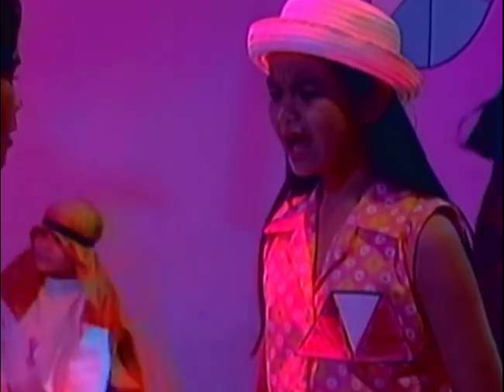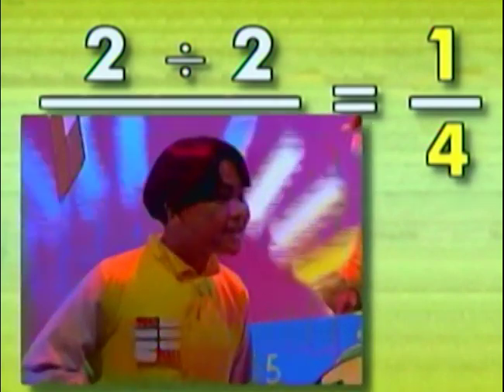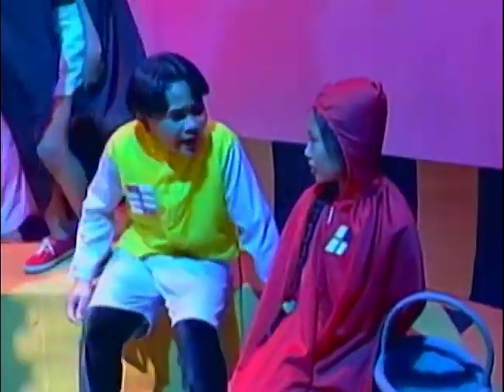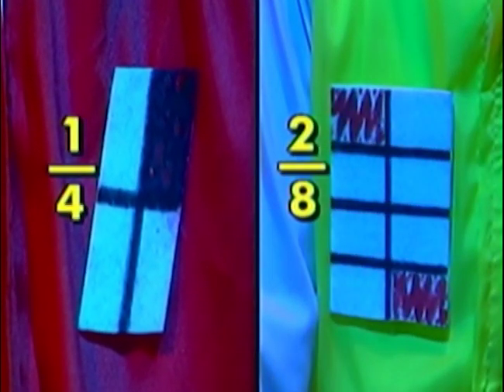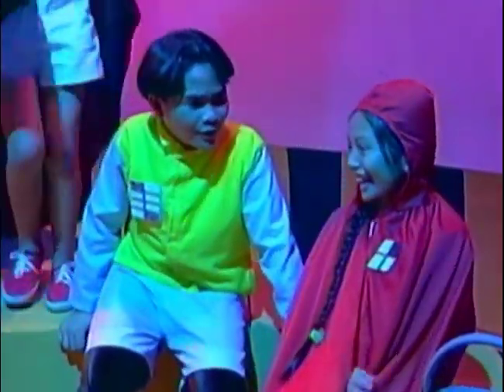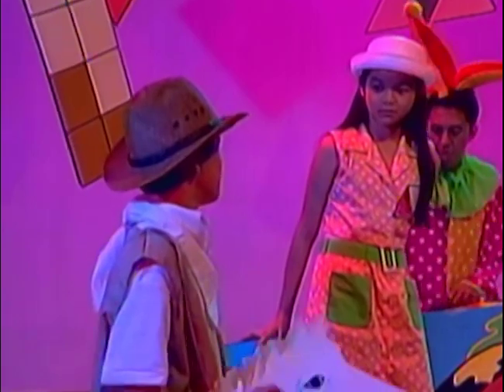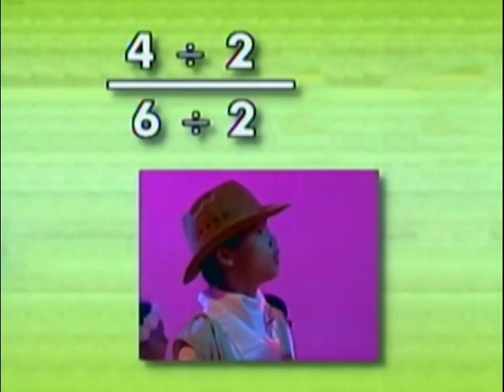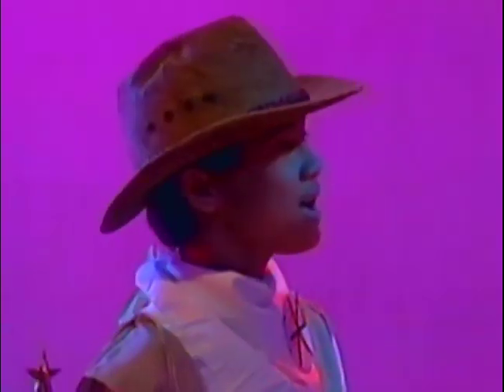Equivalent Fractions (exercises) | Mathtinik | Grade 1 to 3 Math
Sabay-sabay tayong matutong kumuha ng equivalent fractions dito sa Mathtinik!

3rd Floor Main Building, ABS-CBN Compound, Sgt. Esguerra Ave., South Triangle, Diliman, Quezon City